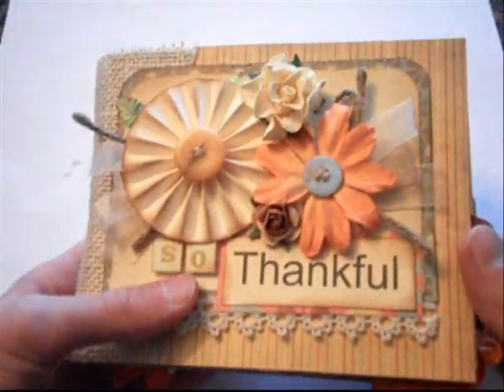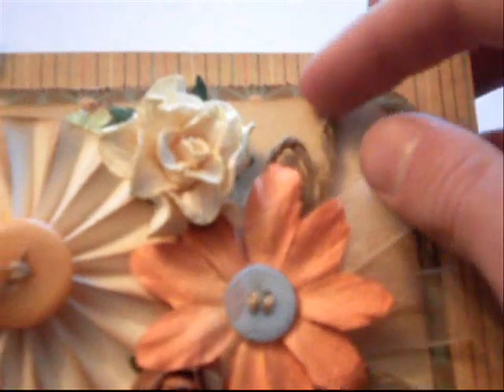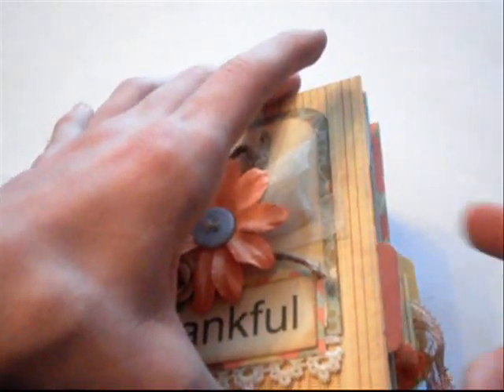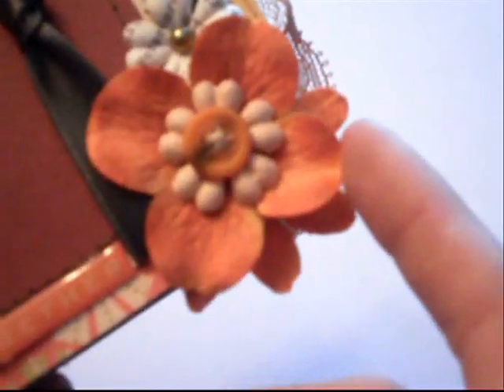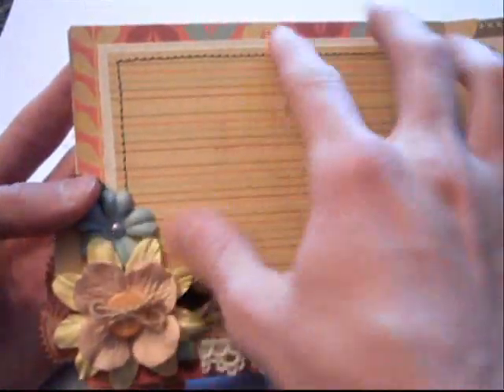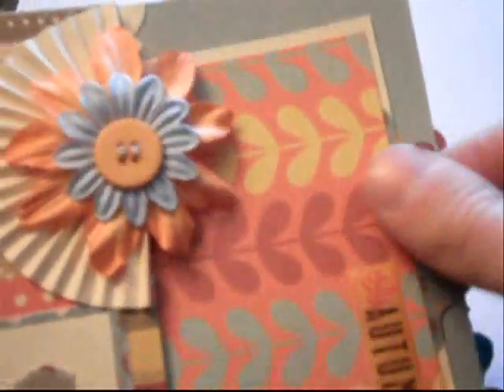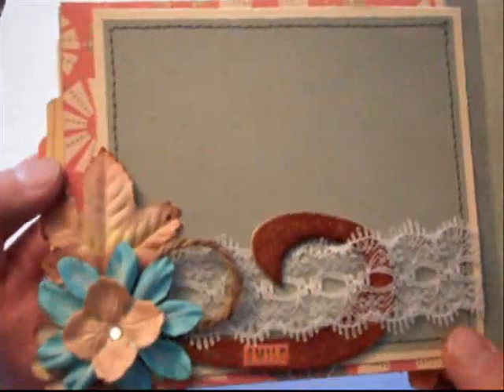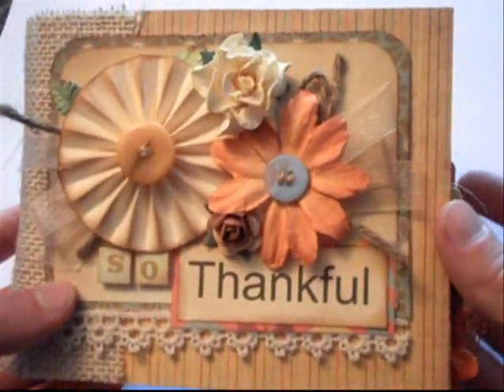Thanksgiving Mini Album